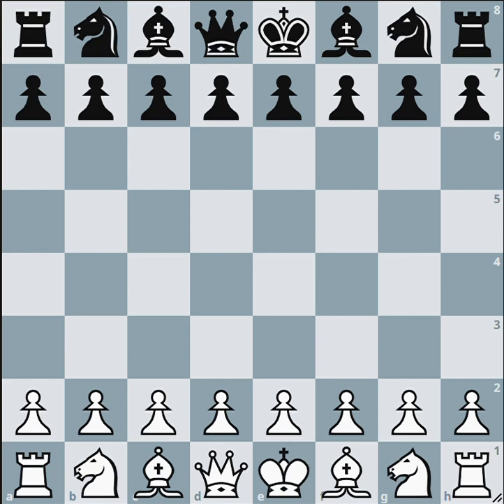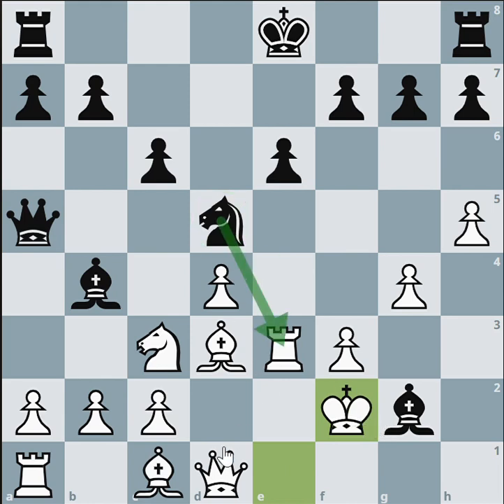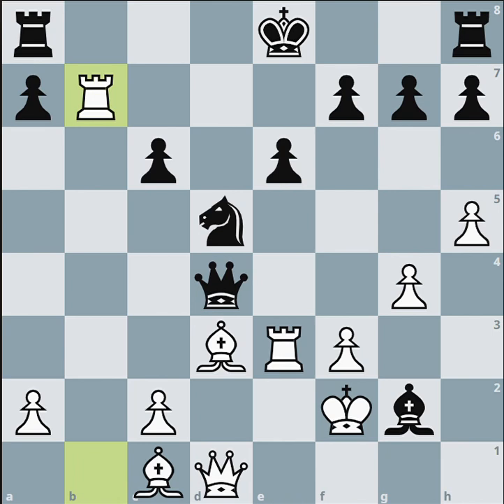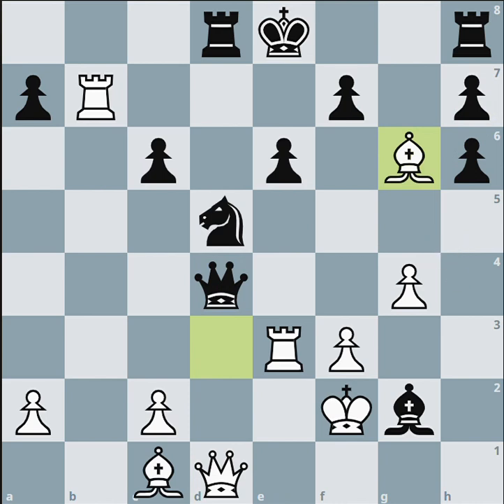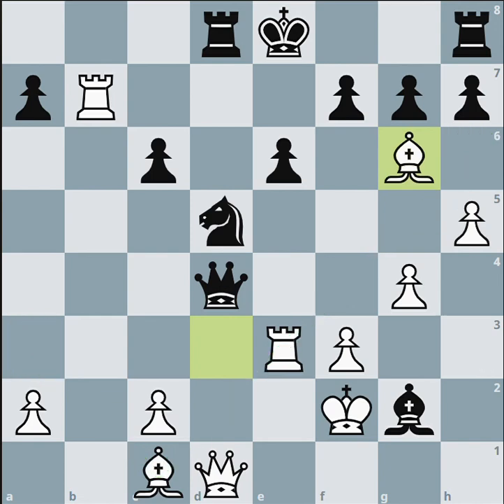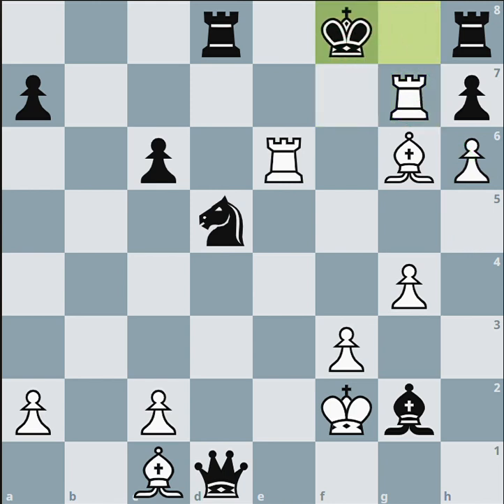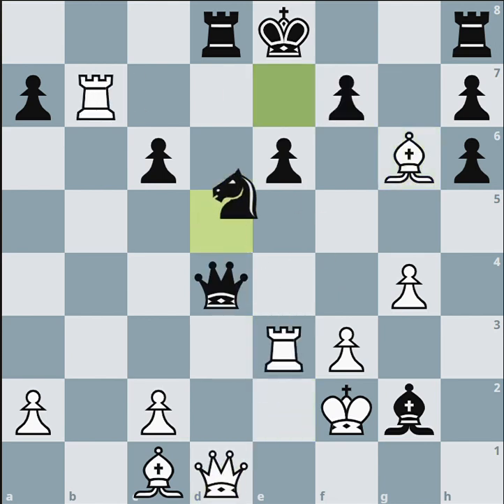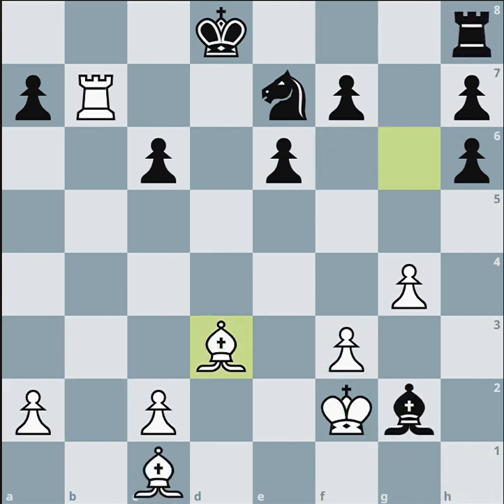CHESS CLASSICS... "Bielisima!!" || Anand Vs Lautier Biel 1997 || Top 15 games by Anand #2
At #2 probably one of my all time favorite games which sits at number 2 spot in Top 15 games played by Viswanathan 'Vishy' Anand is his beautiful game against Joel Lautier from Credit Suisse tournament in Biel 1997. A beautiful game where Anand creates a superb combination sacrificing his whole queen in process and a bishop as well to create a mating net around the Lautier's king who also found his poor bishop being trapped as well. A game which I had joy to watch.

PGN
1.e4 d5 2.exd5 Qxd5 3.Nc3 Qa5 4.d4 Nf6 5.Nf3 c6 6.Bc4 Bf5
7.Ne5 e6 8.g4 Bg6 9.h4 Nbd7 10.Nxd7 Nxd7 11.h5 Be4 12.Rh3 Bg2
13.Re3 Nb6 14.Bd3 Nd5 15.f3 Bb4 16.Kf2 Bxc3 17.bxc3 Qxc3
18.Rb1 Qxd4 19.Rxb7 Rd8 20.h6 gxh6 21.Bg6 Ne7 22.Qxd4 Rxd4
23.Rd3 Rd8 24.Rxd8+ Kxd8 25.Bd3 1-0